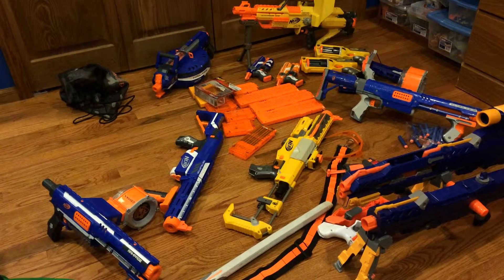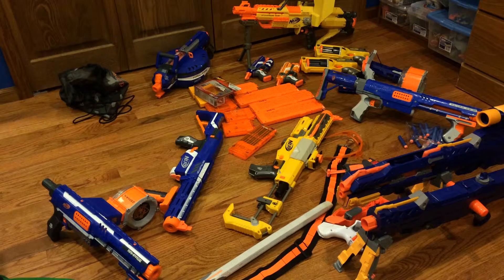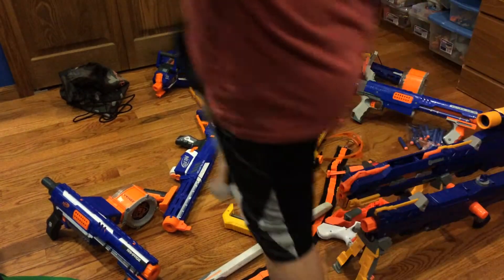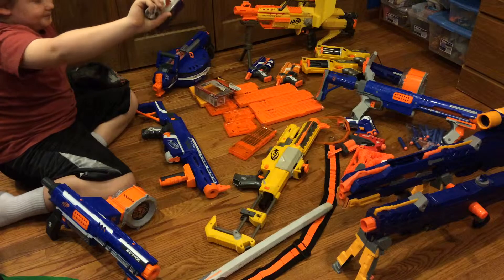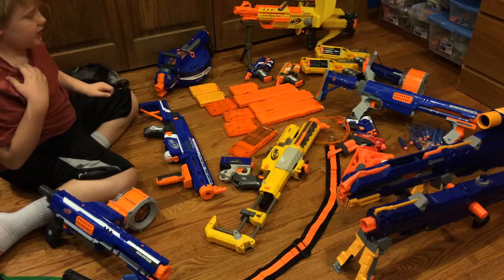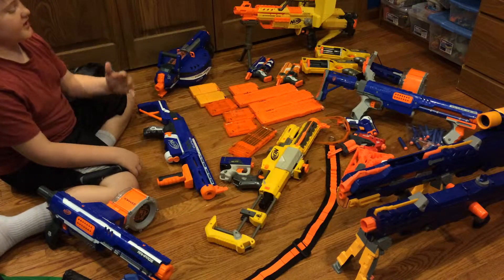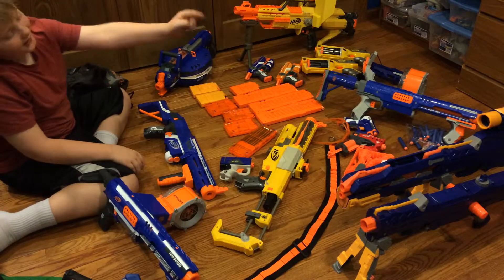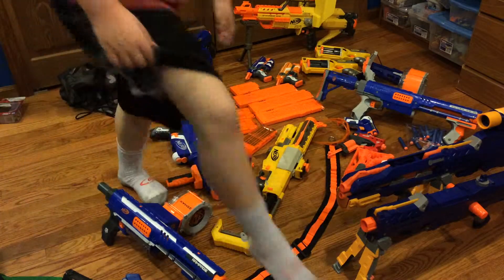My nerf arsenal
Be friends with me on steam name is: DiamondDude46